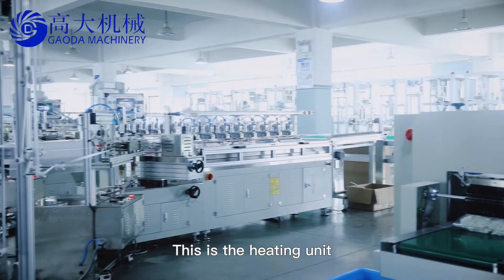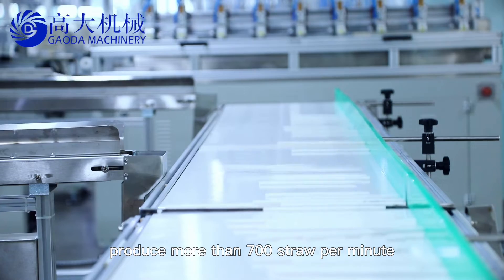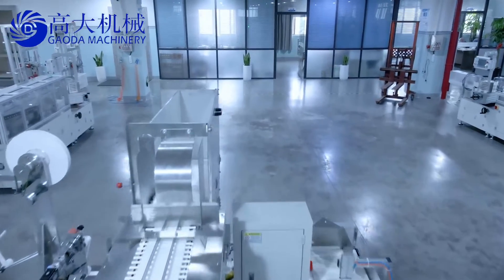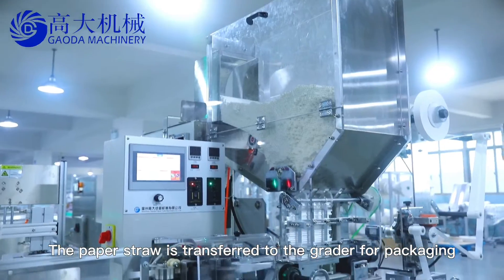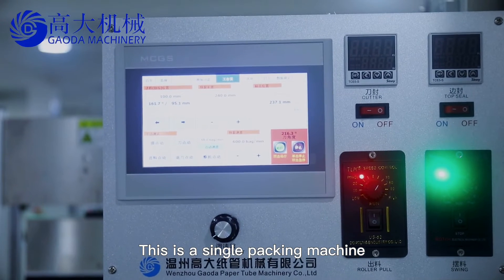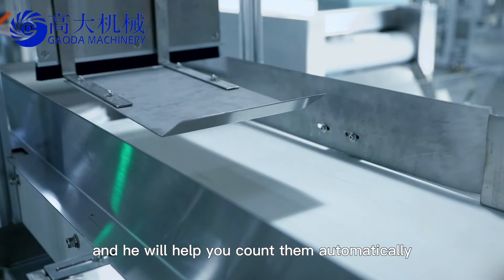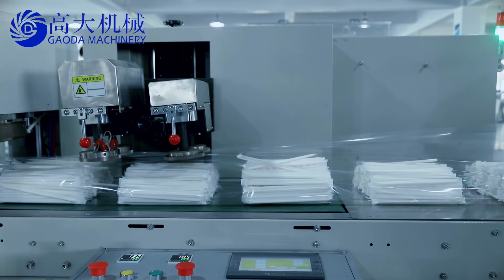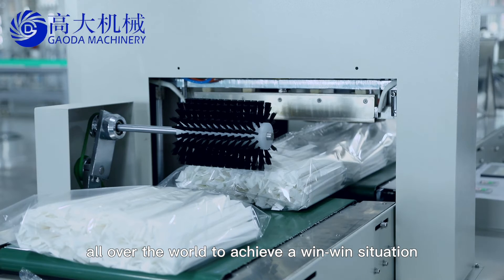Here is the combined production line of two eight-knife paper straw machines